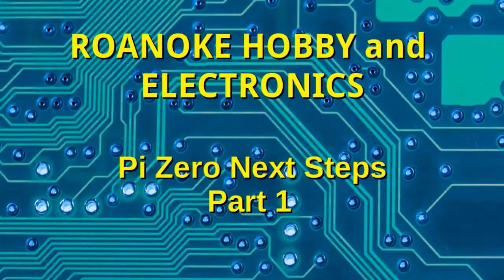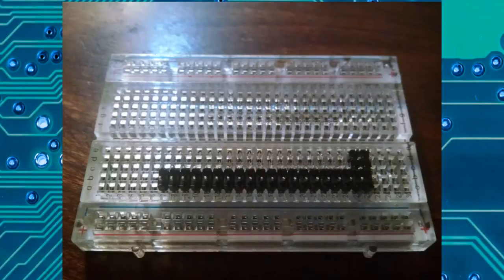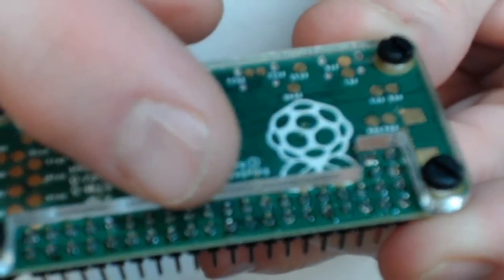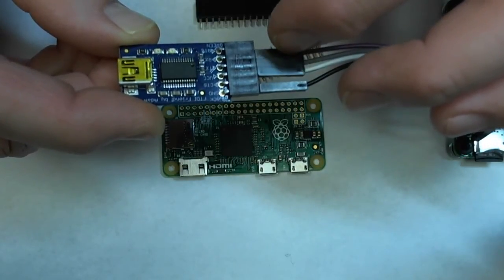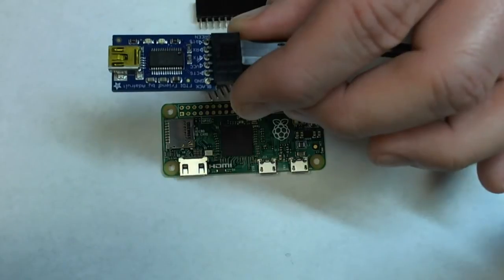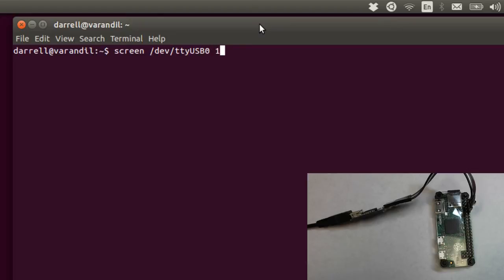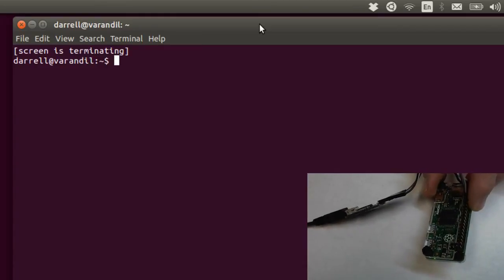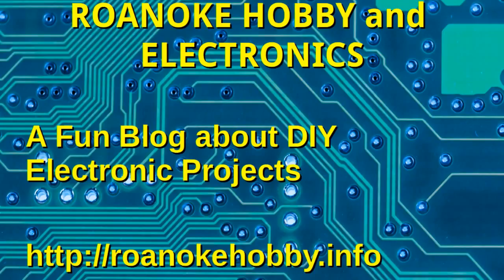Pi Zero Next Steps: Part 1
Now you've got your Pi Zero, what's next? We take a look at soldering in the GPIO header pins and protecting the Pi Zero with an acrylic case. Instead of using the USB and HDMI ports to connect, we look at using an USB to Serial adapter to log in and access the command line.